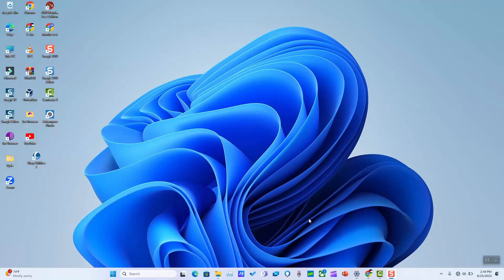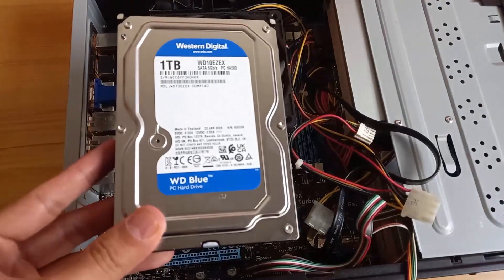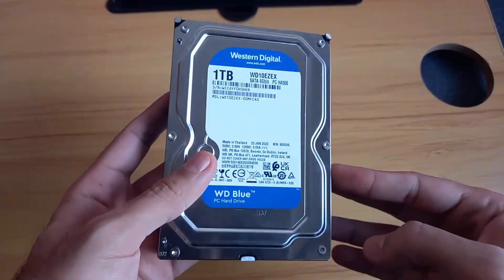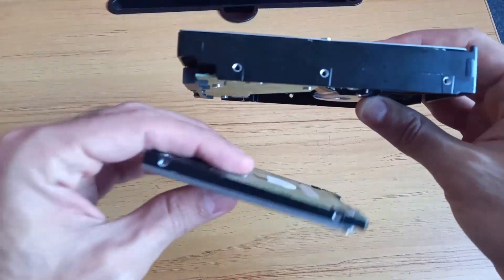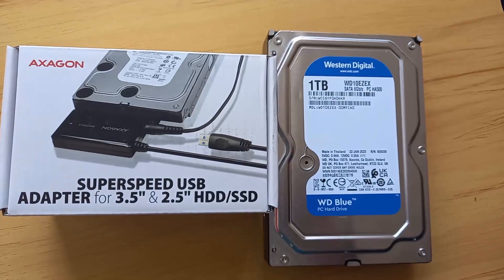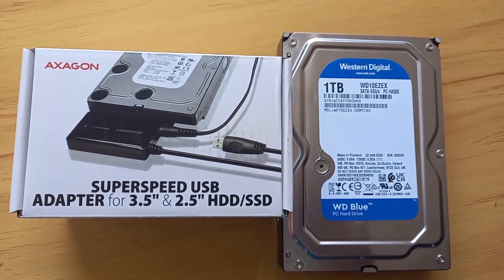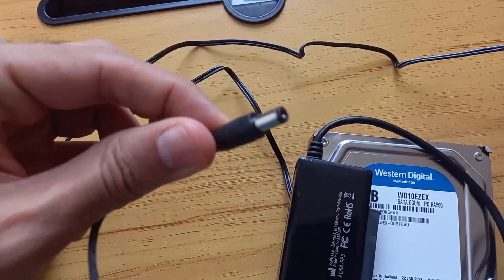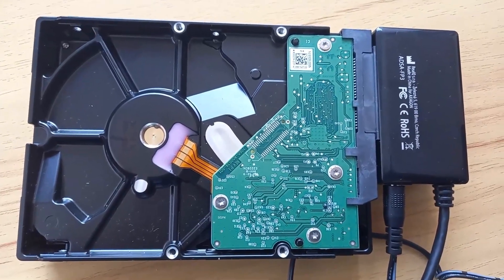How to recover data from the hard disk of a broken desktop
Accidents happen, and a broken desktop doesn't have to mean losing all your valuable data. In this crucial video guide, we'll show you how to recover data from the hard disk of a broken desktop, so you can retrieve your important files and memories.

When your desktop stops working due to hardware failure, software issues, or any other reason, it can be incredibly distressing. But fear not! Our step-by-step data recovery tutorial will empower you to take action and reclaim your data like a pro.

Understand the potential risks and benefits of professional assistance.
Don't let a broken desktop shatter your data hopes. Empower yourself with the knowledge and skills to recover your precious files and memories with confidence. Watch this video now and embark on your data recovery journey. Happy data recovery! 🛠️🔍💻